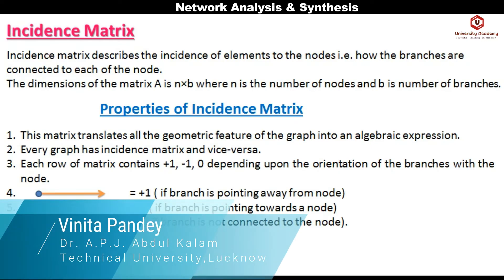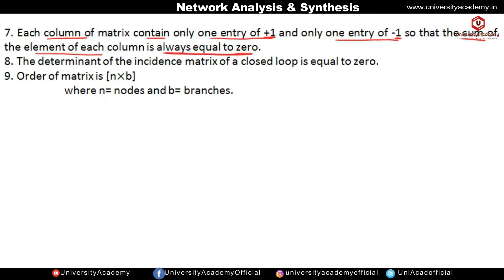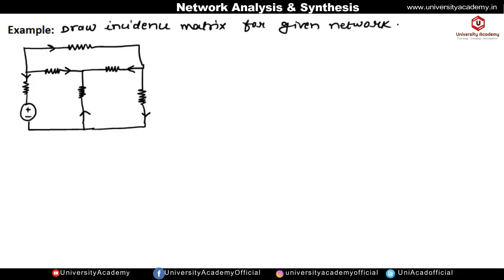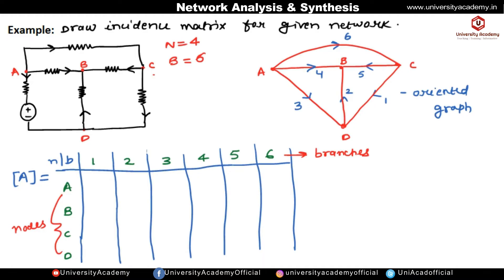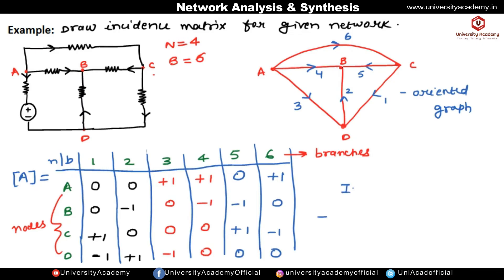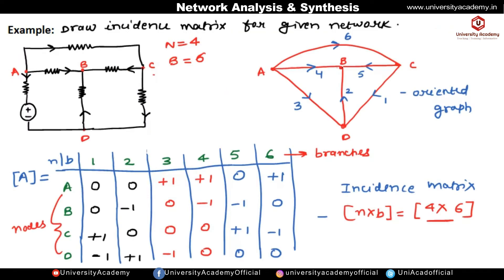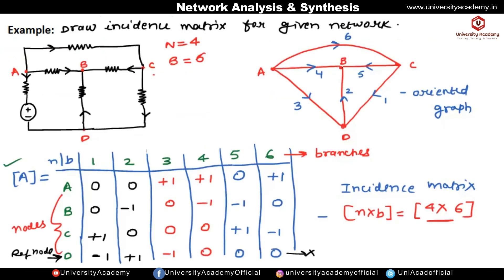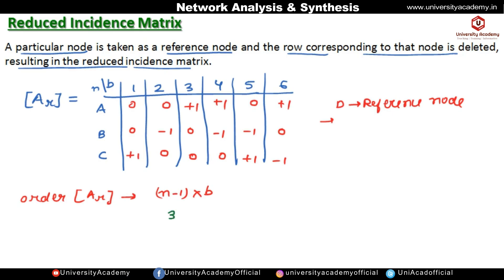NAS3: Incidence Matrix in Graph Theory | Complete Incidence Matrix | Reduced Incidence Matrix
Topics: Graph Theory,AC Network Theorems,Transient Circuit Analysis, Network Functions, Network Functions.

Faculty: Vinita Pandey

University Academy is India’s first and largest platform for professional students of various streams that were started in 2017. University Academy comprises of a committed band of highly experienced faculties from various top universities or colleges of India.

This channel is providing the complete lecture series of the following Subjects/Programming Languages.

Programming Course

 My Gadgets for Video Recording
My TV
My Mic
My Laptop
My Tripod
My Mobile Cum Camera
My Earphone
My Smart Watch
My Lighting Set
My White Board
White Board Marker & Duster
Regards
University Academy